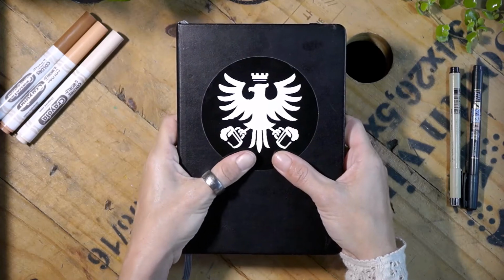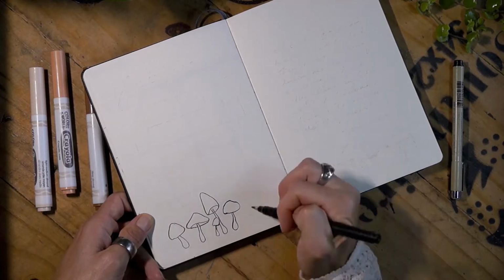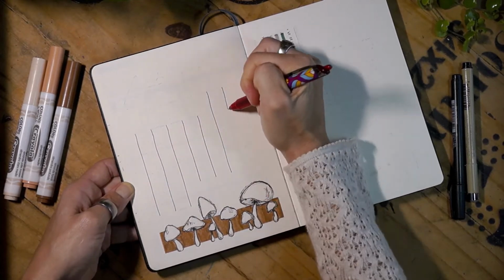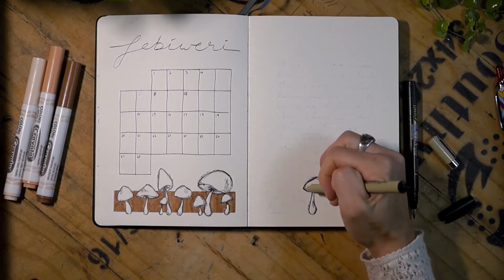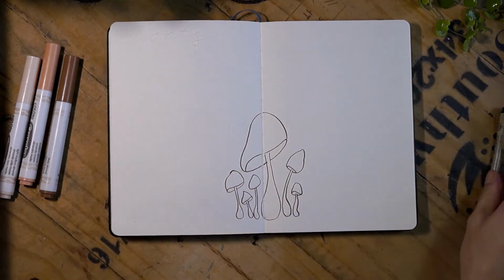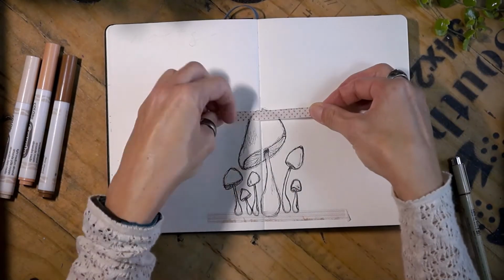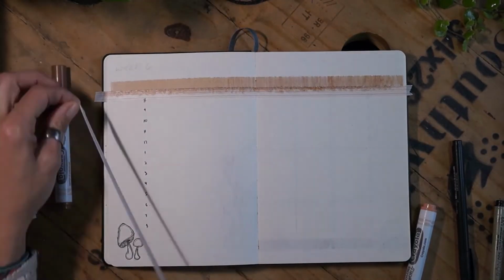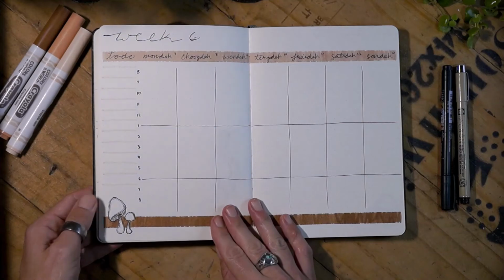Plan with me February 2022 // simple and minimal // easy doodles // mushrooms // brown black earthy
Welcome to my first plan with me. It's an easy one, the whole month including all the weeklies only took me a half hour to do.  Mushrooms are so cute and fun, but not too adorable for my husbands journal.
I have a close up how to video on my Instagram (linked bellow) if you are looking for a little more detail.
I hope you enjoy the soft browns and easy spreads. Maybe something will inspire you! Let me know which spread you like the most or if you would like more detail on how these were made.
I made all these with inexpensive materials and supplies, perfect for anyone who is just beginning their bullet journal journey or who is frugal and wants to save money without skimping on quality. Everything is linked below for your convenience.
Crystal

HULYTRAAT Classic Dotted Notebook (Pack of 2
Crayola Colors of The World Markers
Sakura Pigma 50034 Micron
Tombow 62039 Fudenosuke Brush Pens